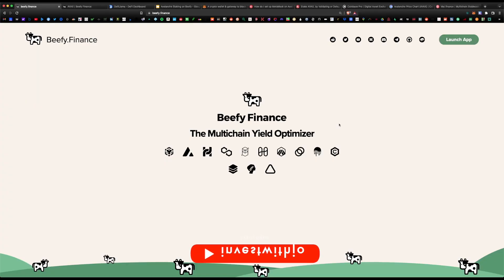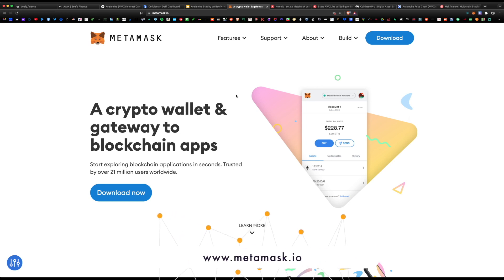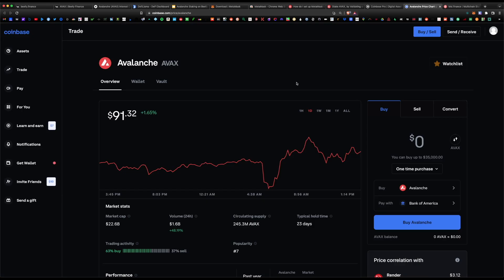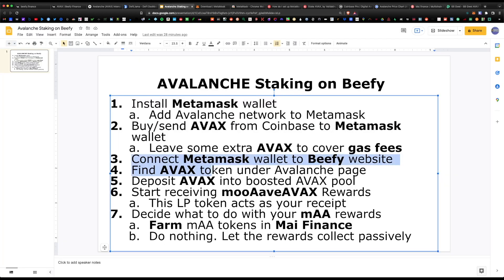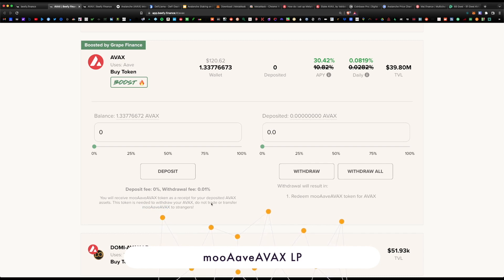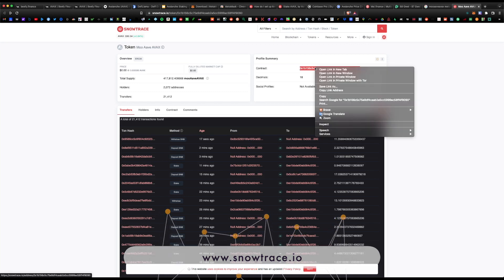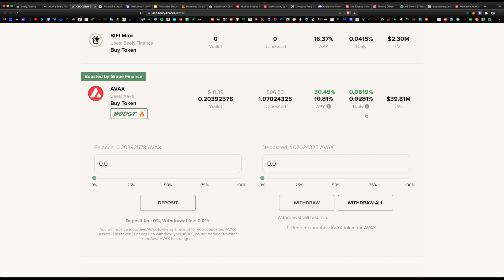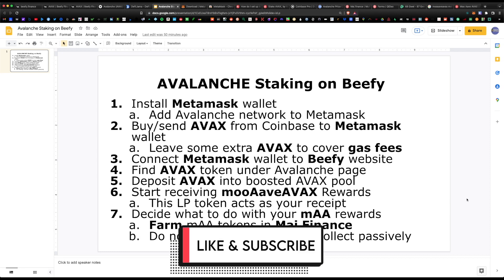How To Stake (Earn) Avalanche (AVAX) Crypto On Beefy Finance For High Yields! Complete Guide 2022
A complete, step by step guide and how to stake and yield farm within the Beefy Finance platform. Beefy Finance is a multi-chain yield optimizer that offers boosted rewards on over 12 different blockchains.